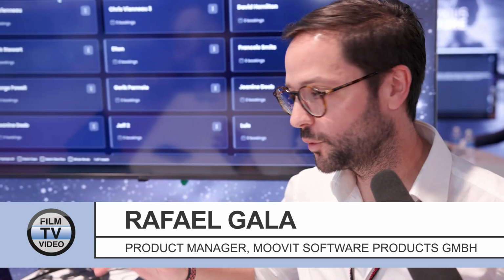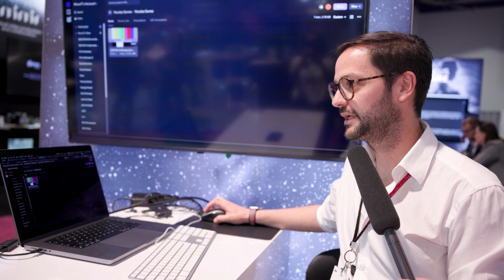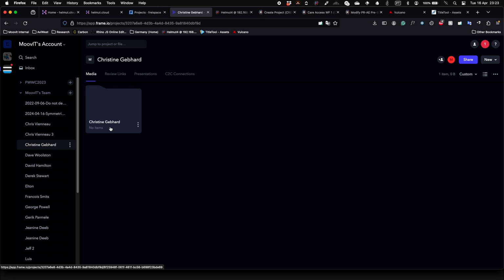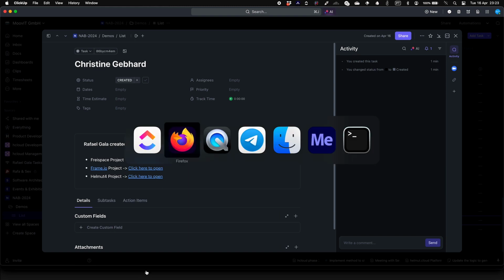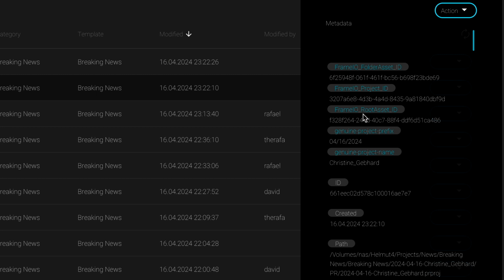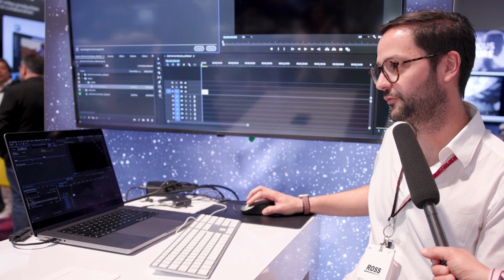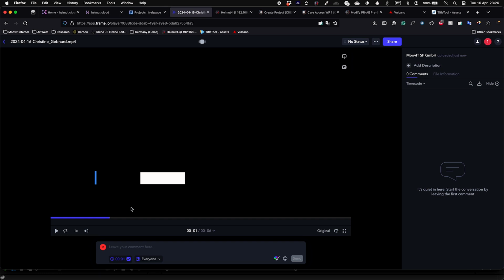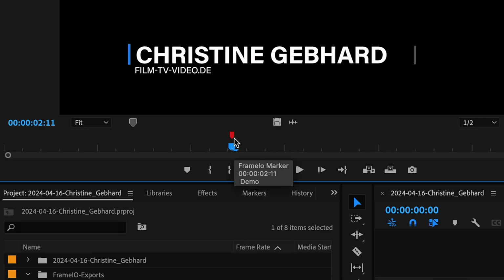NAB24: Demo of helmut.cloud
With helmut.cloud it is possible to connect any of your internal and external applications, craft workflows the way you want, and run them just anywhere.

In this demo Rafael Gala shows the potential of helmut.cloud and how it connects cloud and on prem workflows.

helmut.cloud is a completely new development of MoovIT.